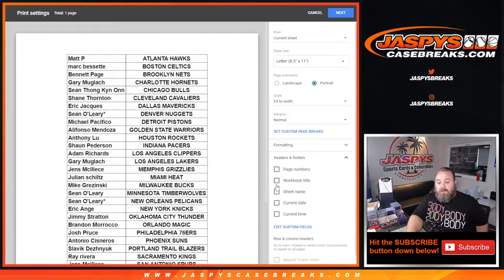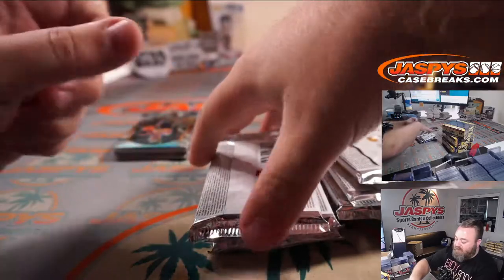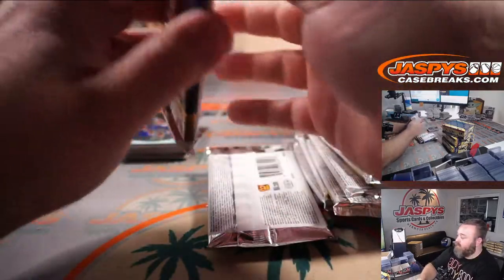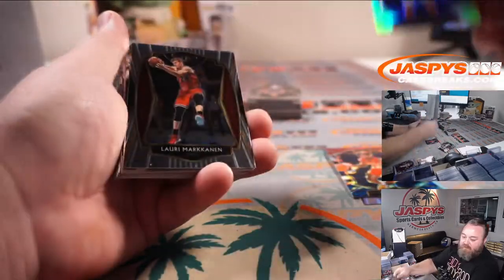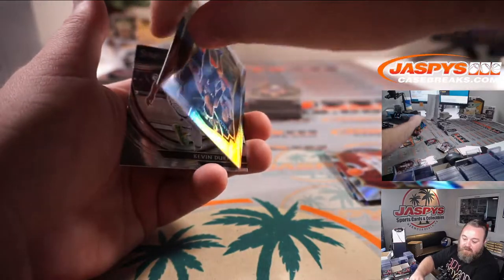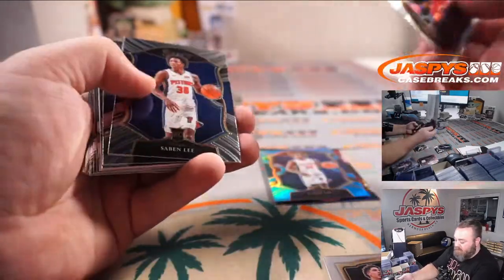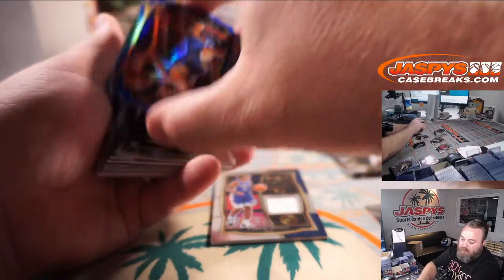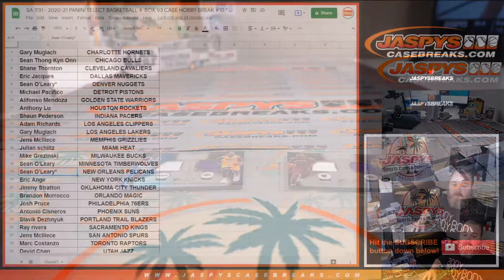SA 7/31 - 2020-21 PANINI SELECT BASKETBALL 4-BOX 1/3 CASE HOBBY BREAK #10 *PYT*